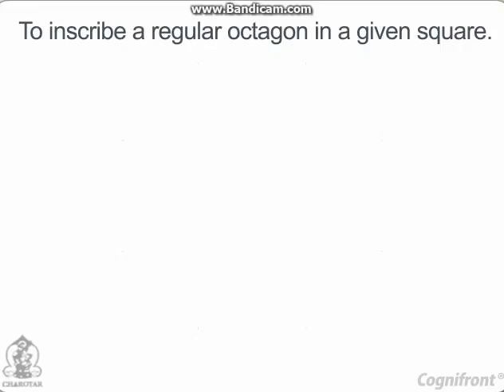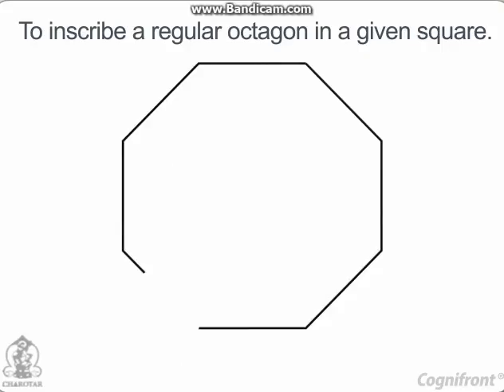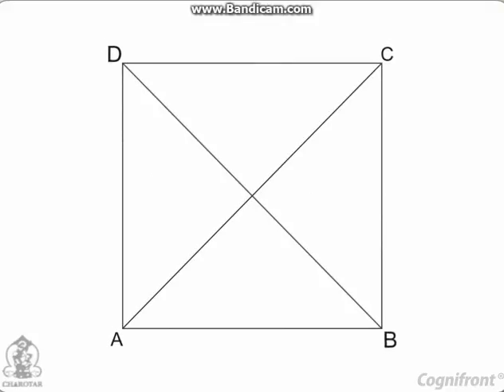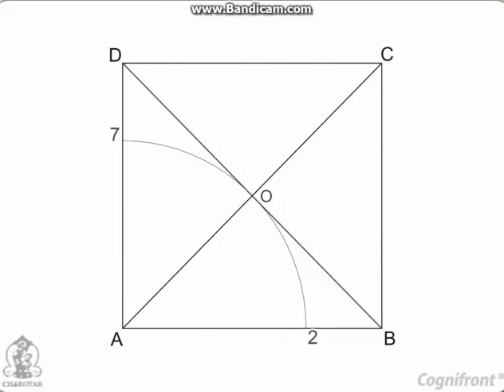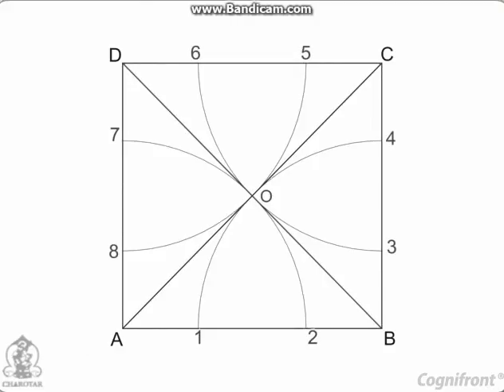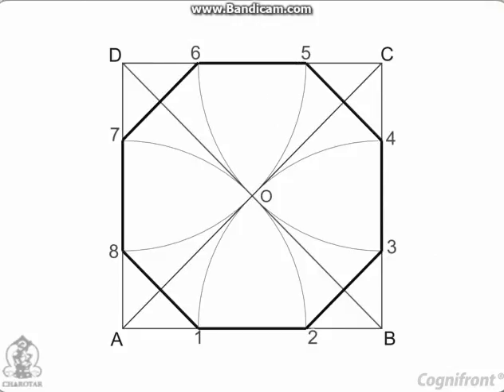Engineering Graphics || Special method of Drawing Regular polygon-octagon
Subject : Engineering Graphic For B.Tech (1st semester )
basic concepts for  Special method of Drawing Regular polygon-octagon